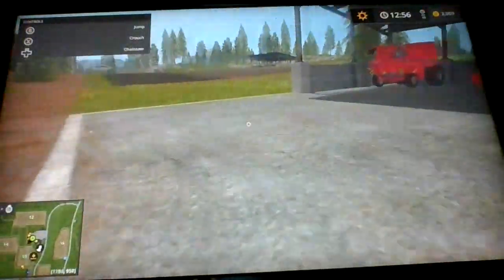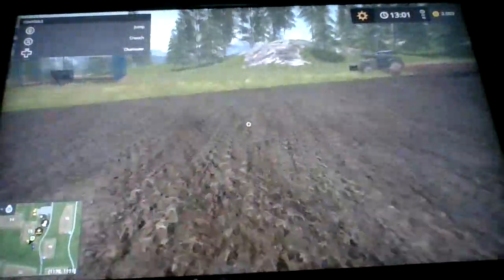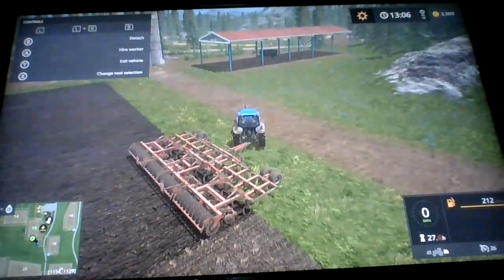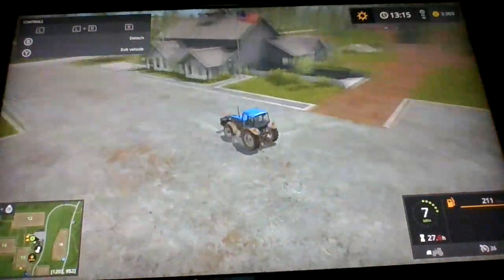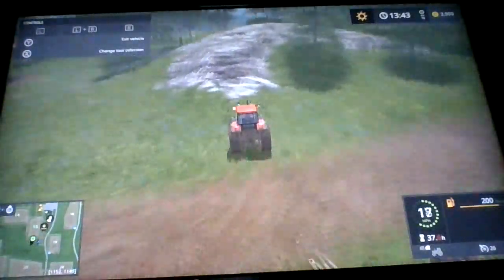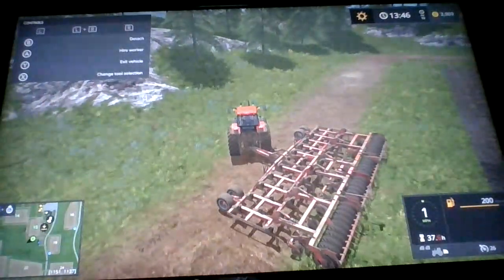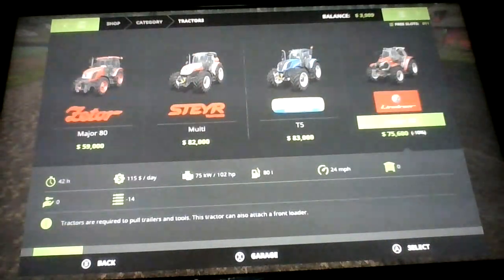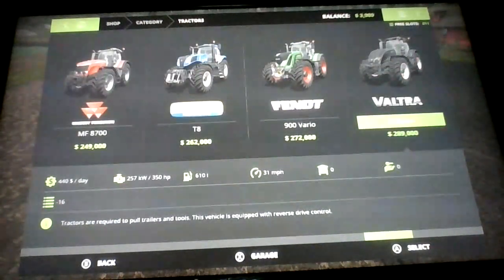Finishing up the fertilization and planting. (survival farm episode seven).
Playing more FS 17. Remember to like and sunscribe. Suport really helps us.